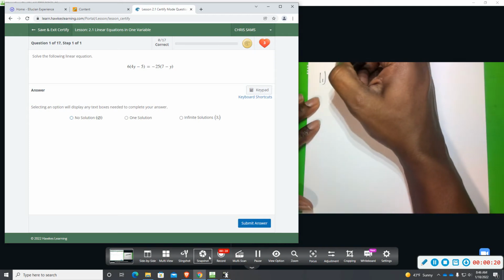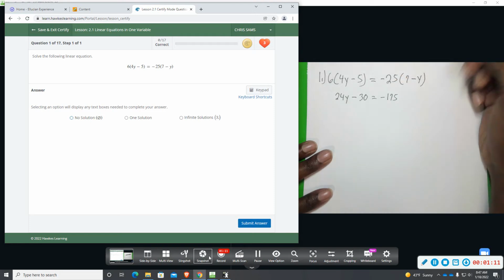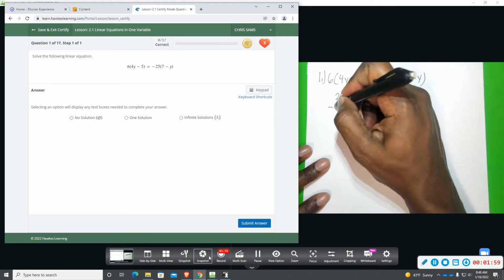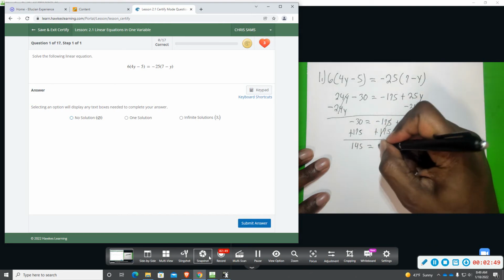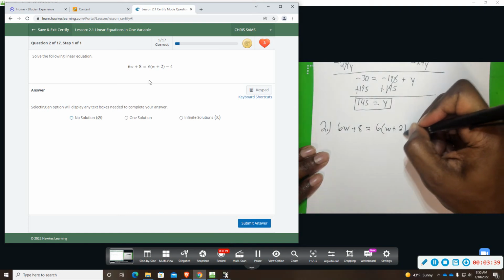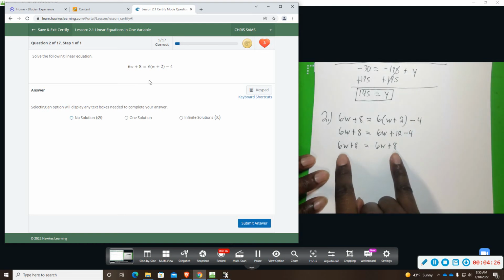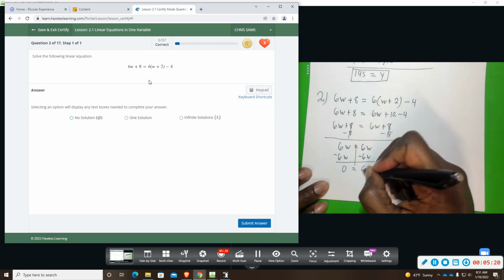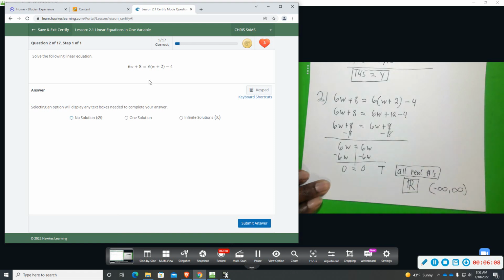LSCO CA 2 1 1,2